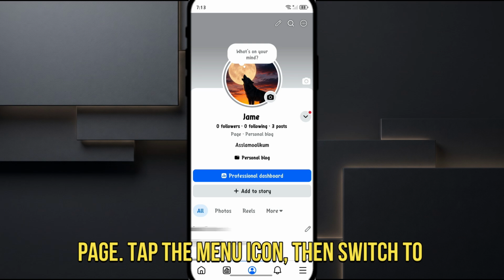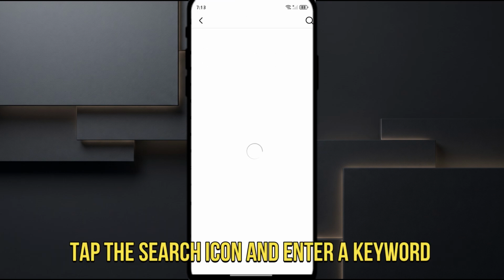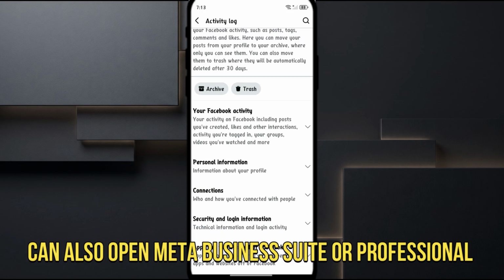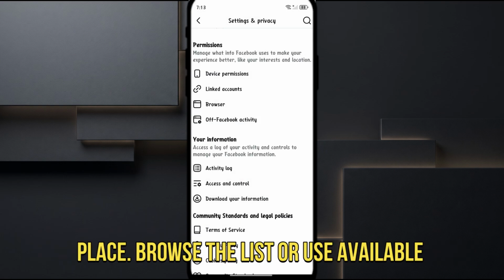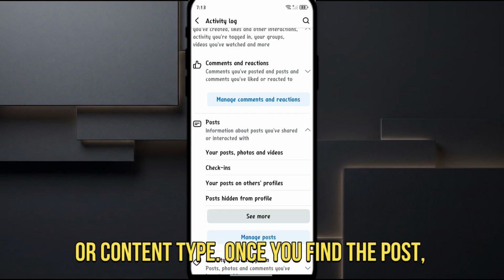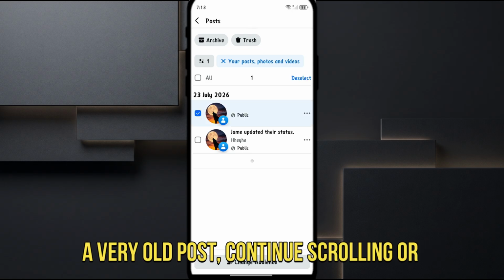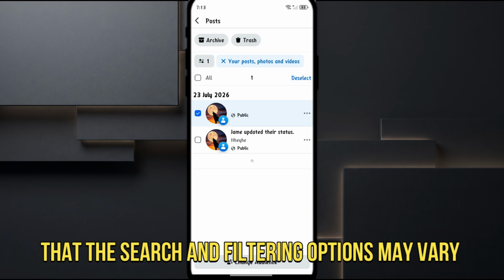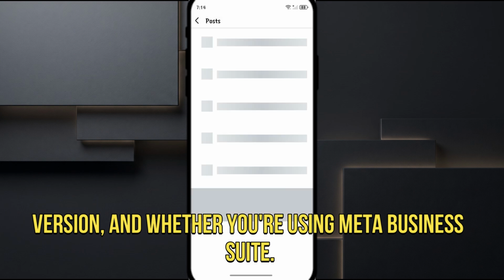How to Search Old Posts on Facebook Page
How to Search Old Posts on Facebook Page shows you how to quickly find older posts on your Facebook Page using available search and browsing features. Learn how to locate past updates, photos, videos, and shared content, making it easier to manage your Page, review previous posts, and access important information without endless scrolling.